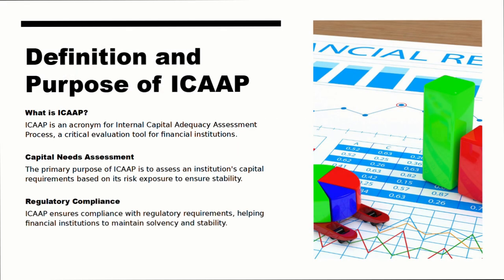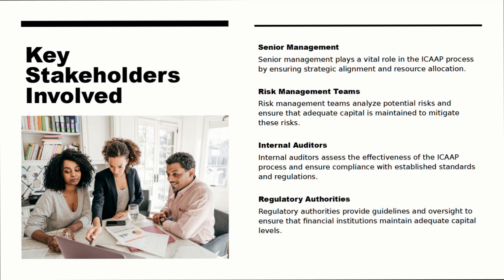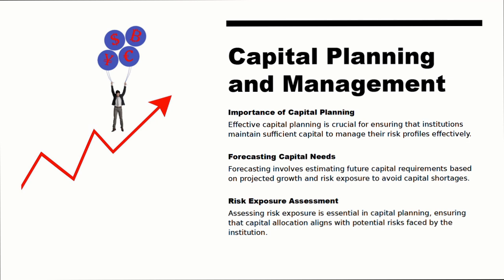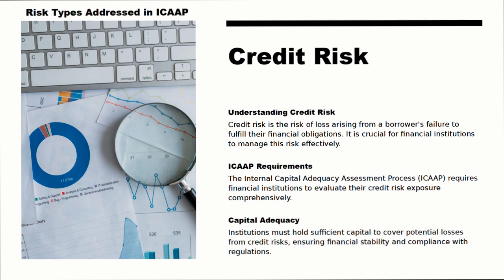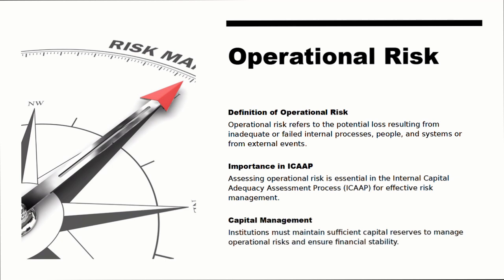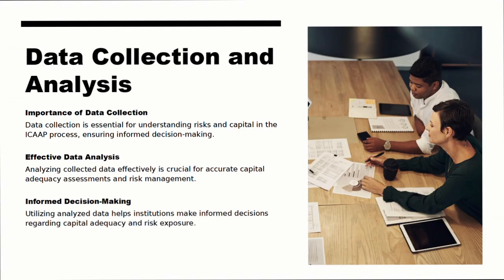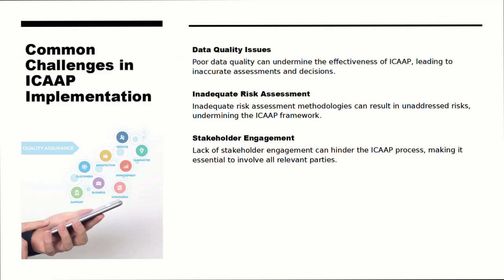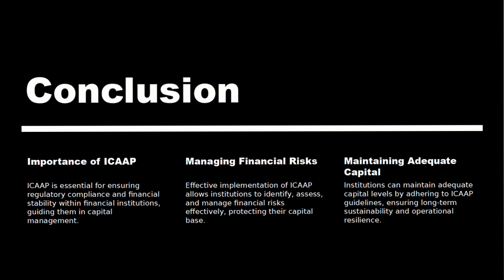Internal Capital Adequacy Assessment Process (ICAAP)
ICAAP is a critical process for financial institutions to ensure they maintain sufficient capital to support their risks. This presentation provides an in-depth overview of ICAAP, its components, implementation process, and the challenges faced.